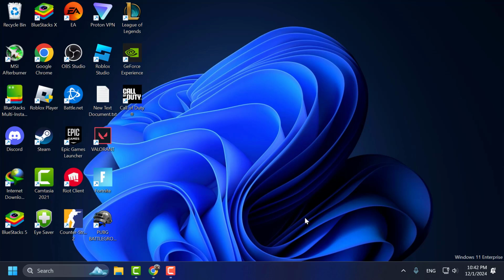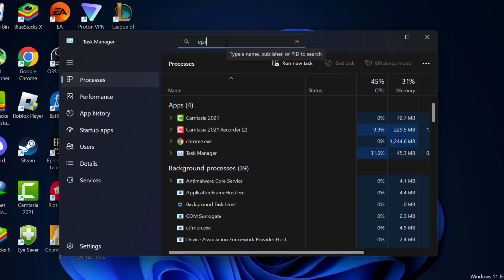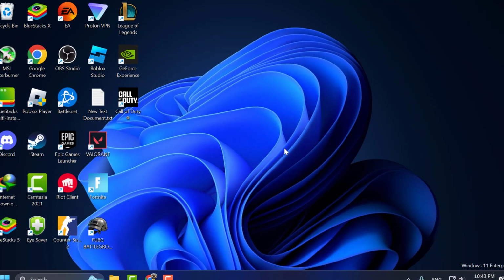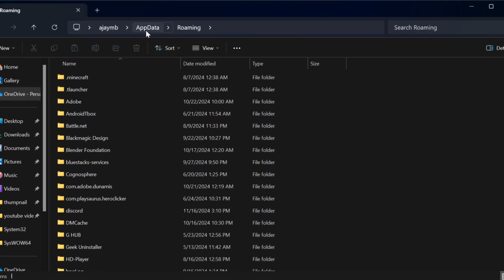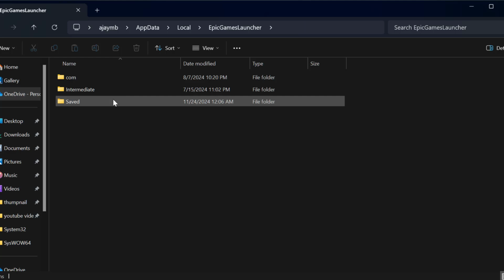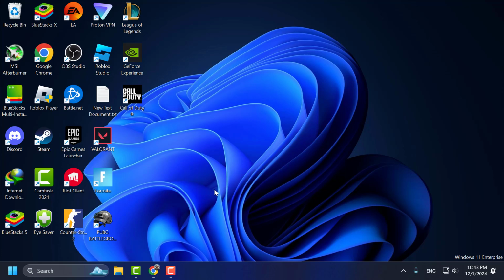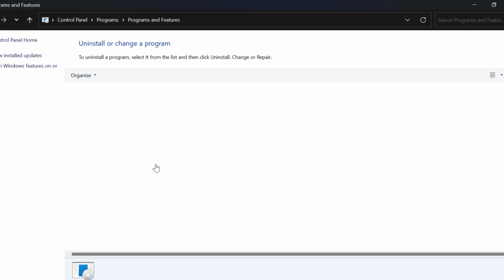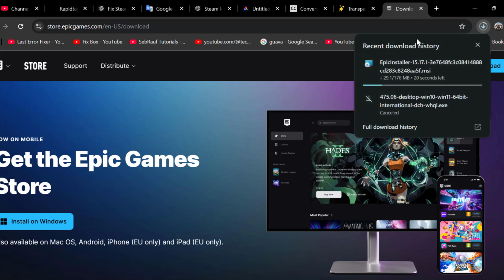How to Fix Epic Games Launcher Not Opening (2024)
If the Epic Games Launcher isn’t opening, it could be due to corrupted files, background processes, or network issues. Start by ending the Epic Games Launcher process in Task Manager and then relaunching it. Clear the launcher cache by deleting the WebCache folder in C:\Users[YourUsername]\AppData\Local\EpicGamesLauncher. Ensure your system is updated and that your antivirus or firewall isn’t blocking the launcher. If the issue persists, reinstall the Epic Games Launcher with the latest version from the official website.

00:00 Intro
00:08 Method 1
01:12 Method 2

In This Video:
Epic Games Launcher won't open
epic games launcher not working?
My Epic Games Won't Open
Epic games launcher not opening
Epic games won't launch?
Epic Games Launcher Not launching?